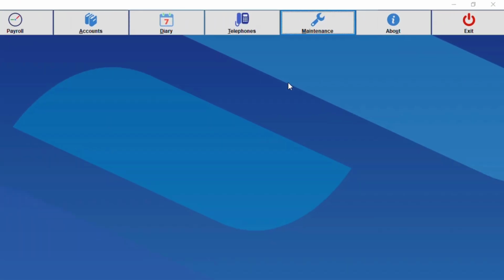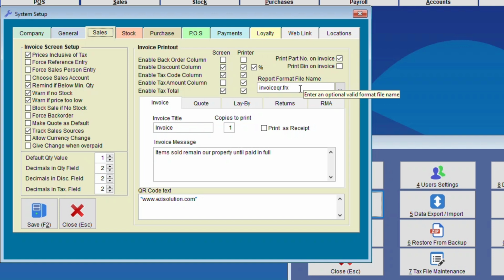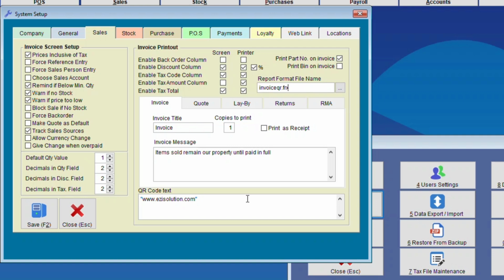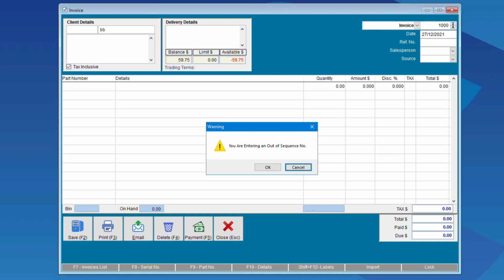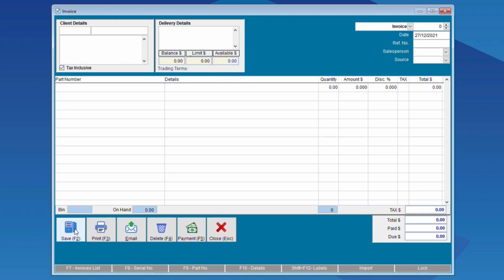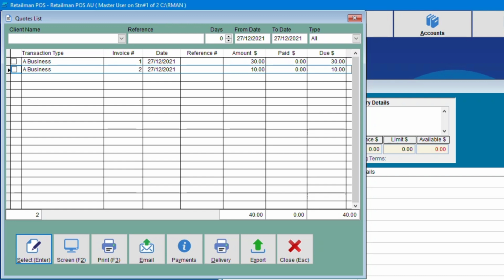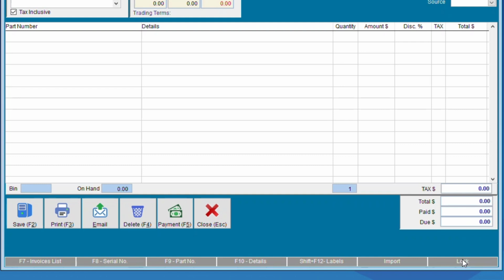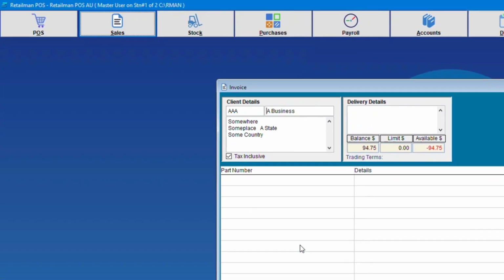Invoicing in Retailman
In this video, we discuss the invoicing section and how to setup and use.
You can print the invoices, email them, print delivery notes, do quotations and more from the same screen in a very fast and efficient manner.

You can download an obligation free, time limited full version to try for 7 days, and can extend the trial period by 30 days when you email us your company name as it appears in the program.

To download or buy the latest version of Retailman POS or Ezi Accounting, you can visit our websites: